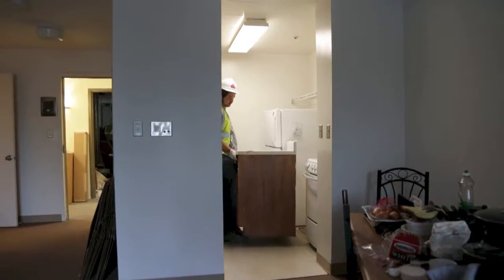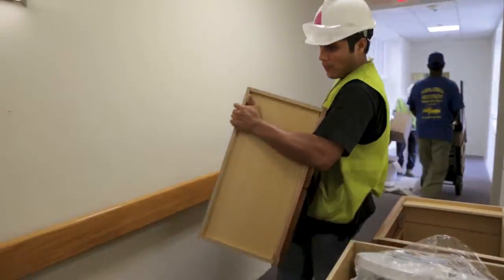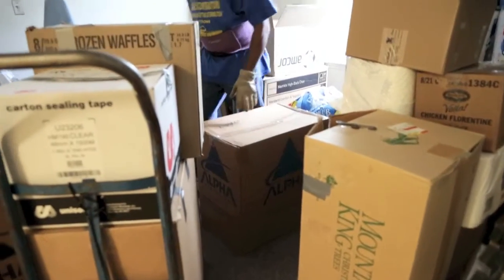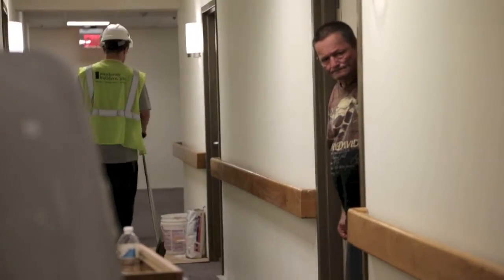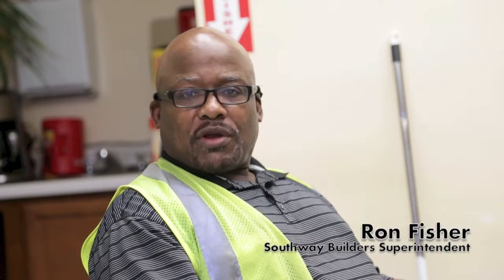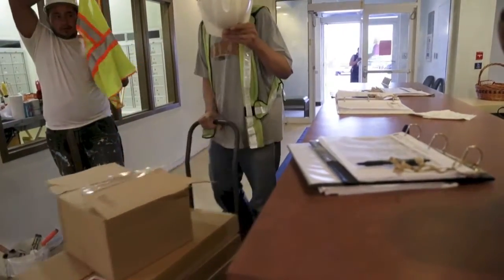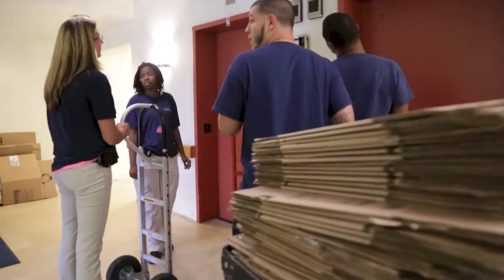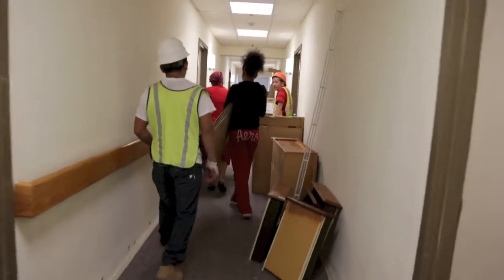Tenant in Place Renovation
An informative video of how the tenant in place renovation process works at Southway Builders.

Videography: Alan Gilbert Photography